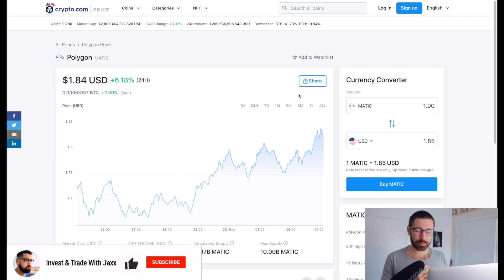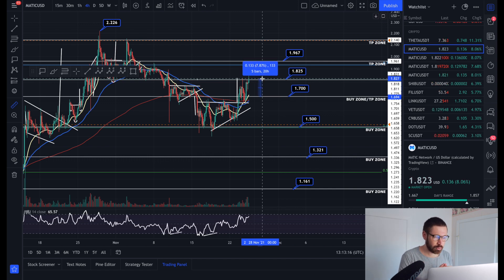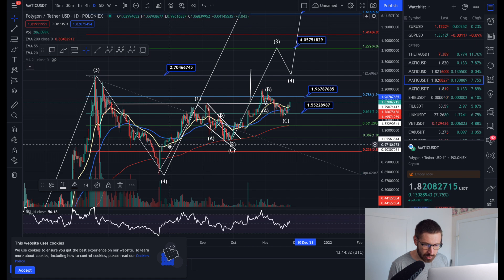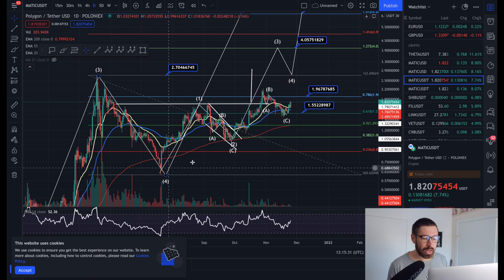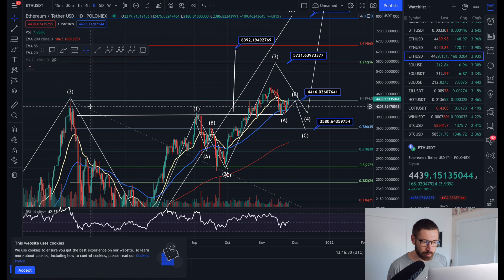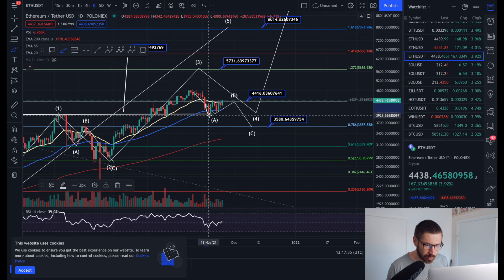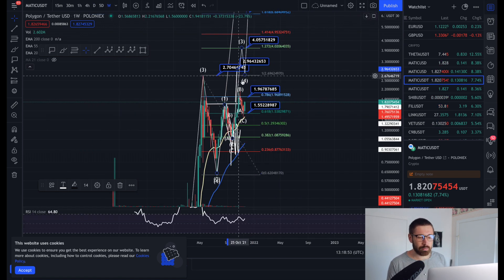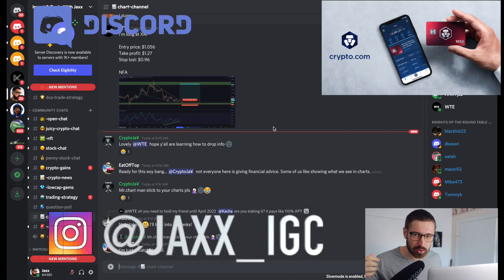POLYGON PRICE PREDICTION 2021💎MATIC & ETH SHOW STRENGTH! - TARGETS & LEVELS TO WATCH GOING FORWARD👑